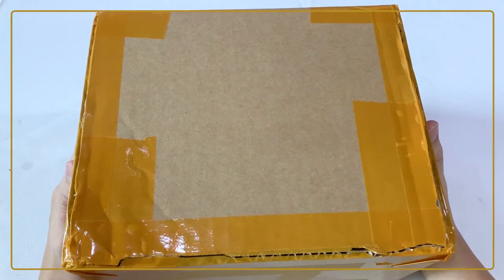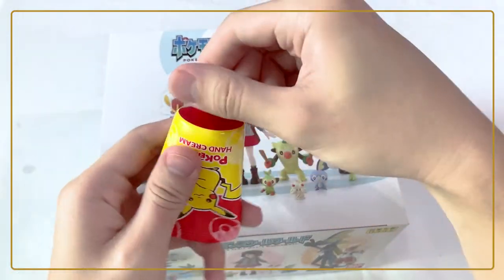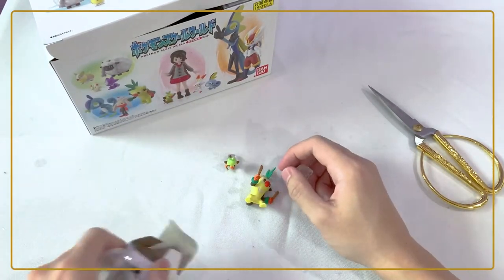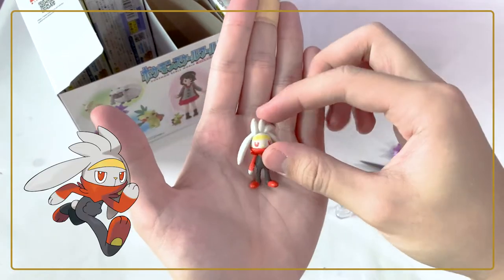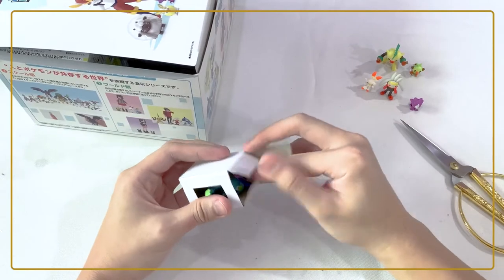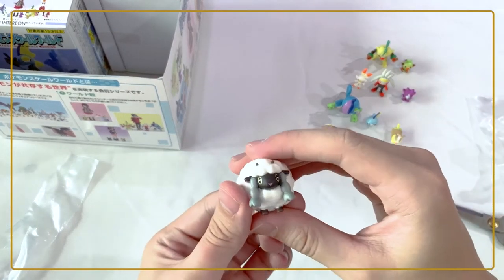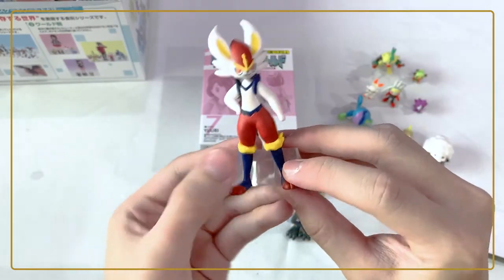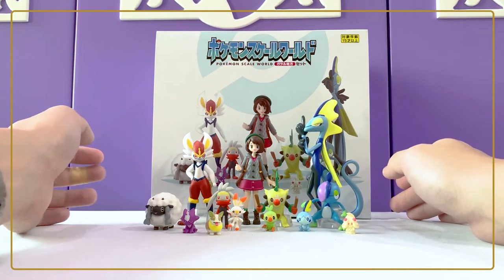Pokémon Scale World Galar Set 1 Region Unboxing & Review | CQPH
My girlfriend lost our deal again and she got me this Pokémon set. It consists of Galar region Pokémon starters and more. This set is definitely a great purchase! Watch me unbox and review them.